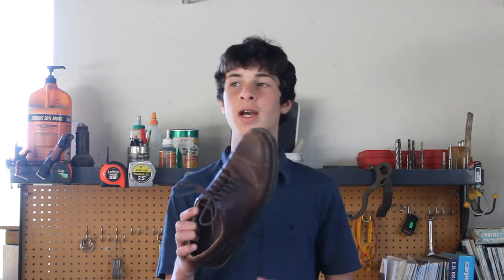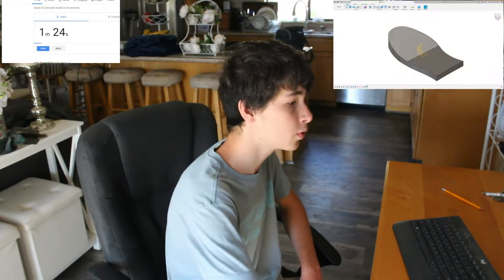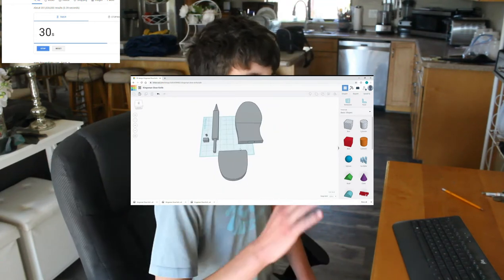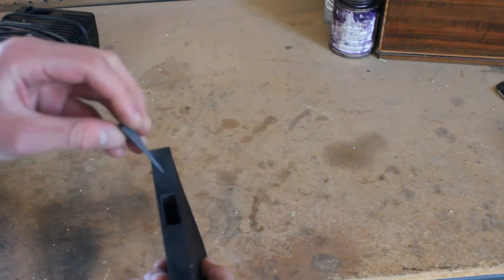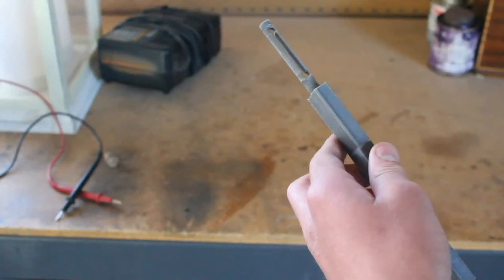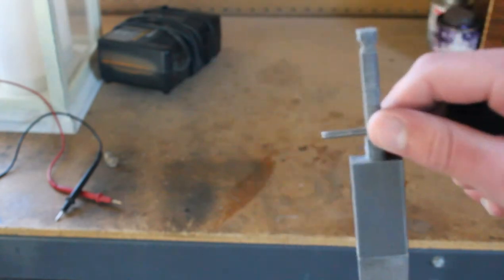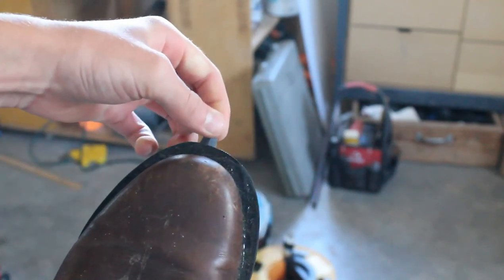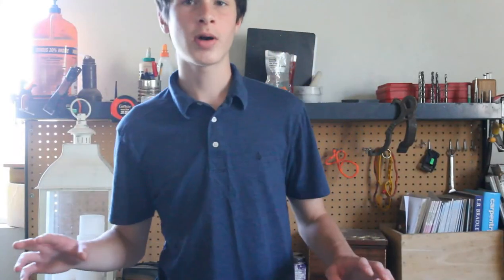I Built a Shoe-Knife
In this video, I am building a shoe-knife based on the movie Kingsman. It is a spring-loaded, 3D-printed knife that I integrated into the sole of a shoe. It was inspired by the movie Kingsman, but the same idea appears in multiple different movies. It was a fun build, and I am planning to make changes in the future!